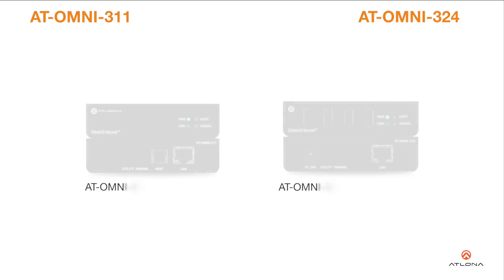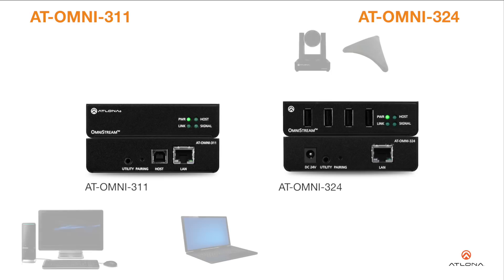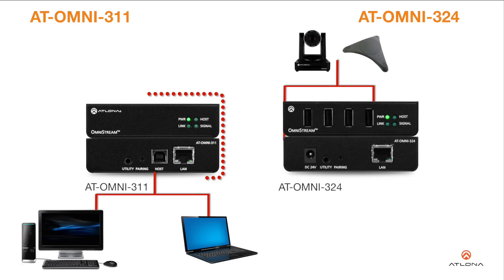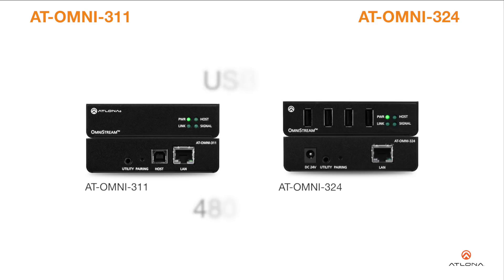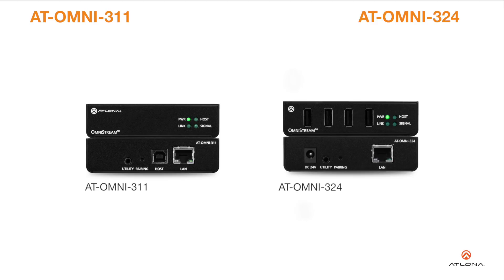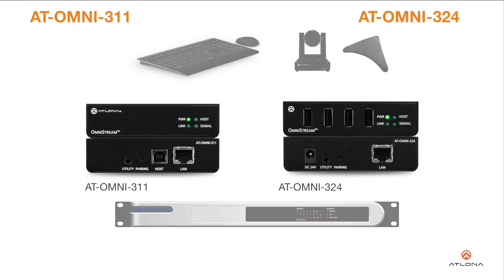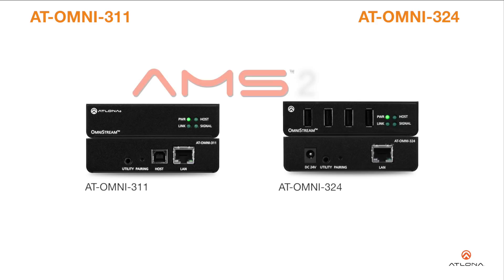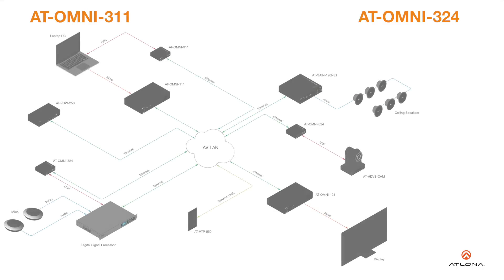IP to USB Adapter for Peripheral Devices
The Atlona OmniStream™ 324 (AT-OMNI-324) works in tandem with the OmniStream 311 (AT-OMNI-311) for extending USB from peripheral devices to a PC over Gigabit Ethernet. The OmniStream 324 features a four-port USB hub for peripherals, while the OmniStream 311 interfaces with a PC or other host device.